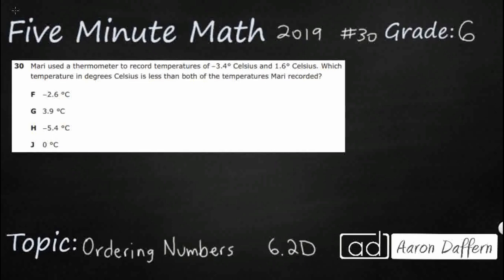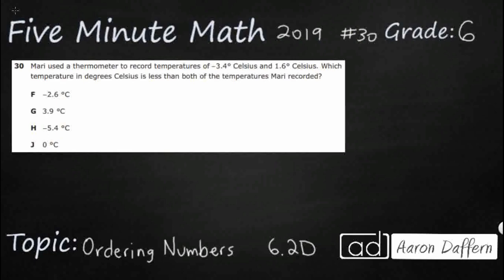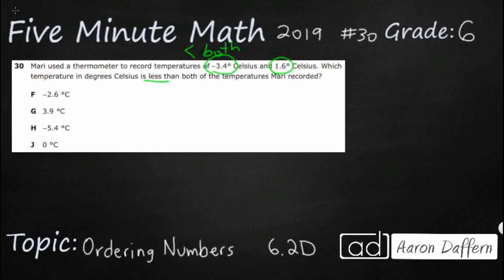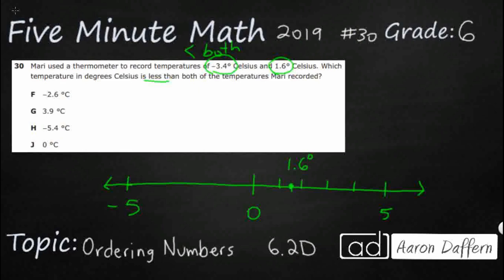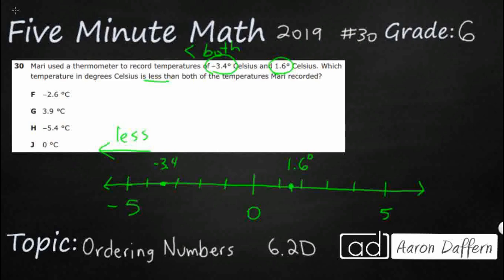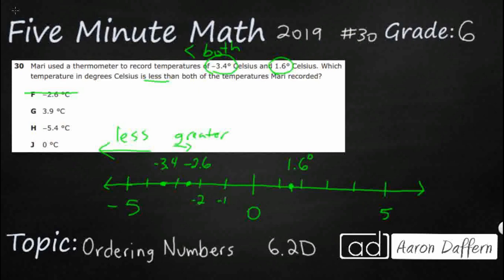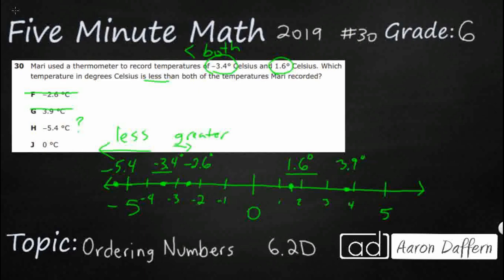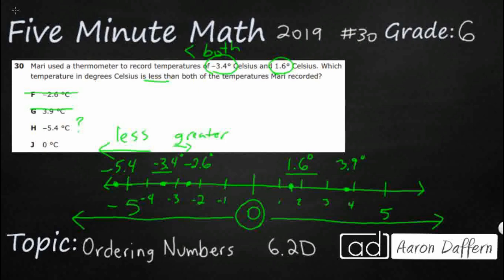6th Grade STAAR Practice Ordering Numbers (6.2D - #8)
Practice ordering a set of rational numbers arising from mathematical and real-world contexts with a test item from the 2019 released STAAR test (#30 - 6.2D).